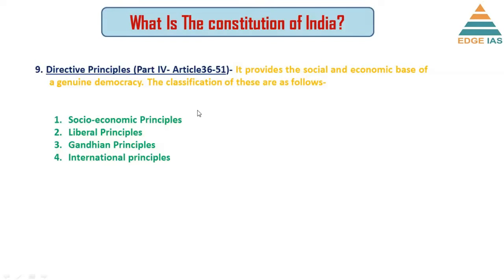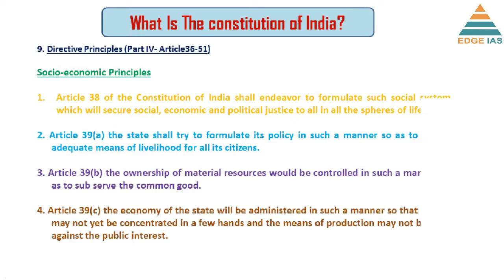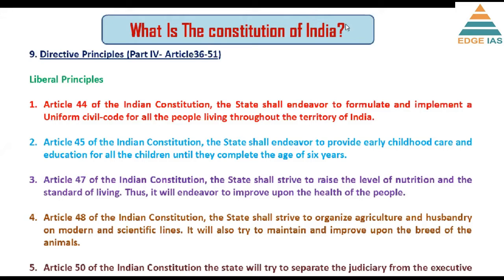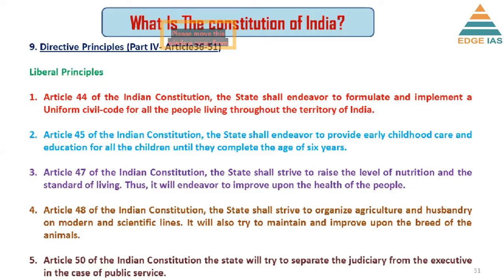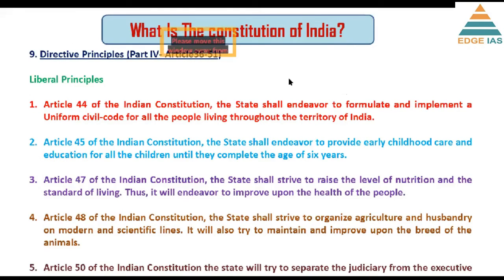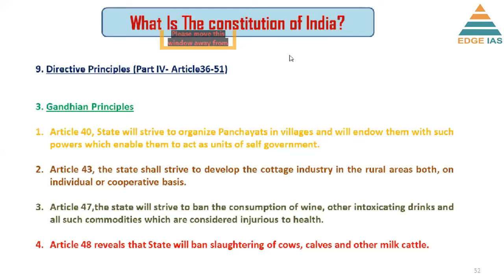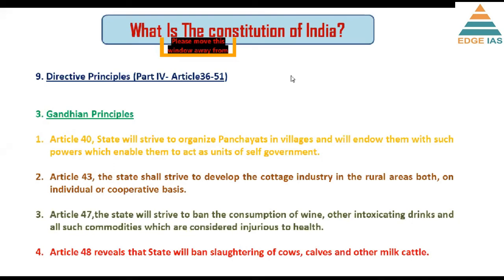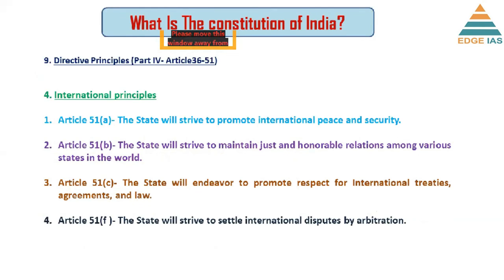Indian Polity || Introduction to DPSP || Faculty: Komal Garg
To download our content for free, Join our Exclusive Telegram Channel for "UPSC CSE"

The Edge IAS App is live now on Google Play Store.
Please download for Regular Content and Current Affairs.
Also provide your Feedback and Ratings of the App.

Course details

Talk to our Executives : 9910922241, 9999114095

1. Personalised Mentoring
2. Small Batch Sizes
3. Dedicated doubt sessions
4. One Subscription, Unlimited Access
5. Real-time interaction with Teachers
6. Highly updated PDF Notes
7. Full syllabus coverage
8. Watch the lectures anywhere, anytime unlimitedly.